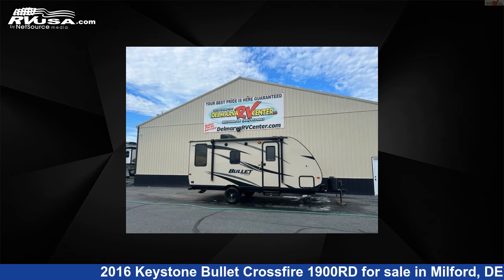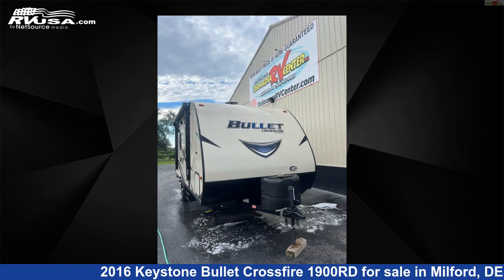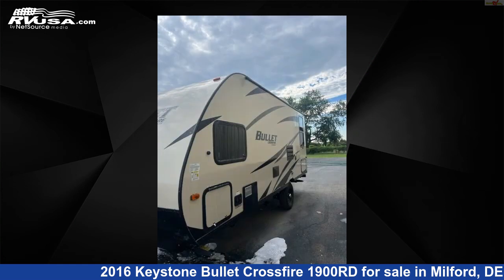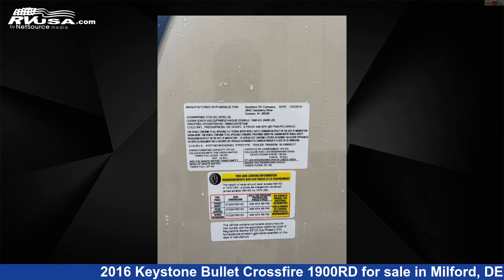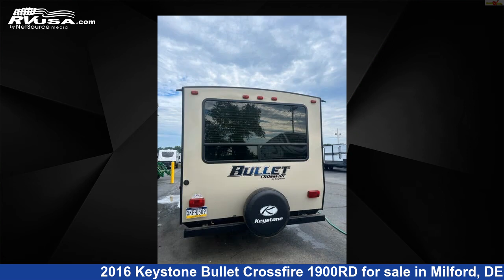Eye-catching 2016 Keystone Bullet Crossfire Travel Trailer RV For Sale in Milford, DE | RVUSA.com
This 2016 Keystone Bullet Crossfire 1900RD is a Travel Trailer RV. It is located in Milford, DE 19963 and is offered for sale by Delmarva RV Center. This Used Keystone.